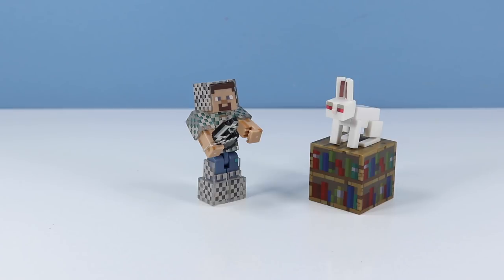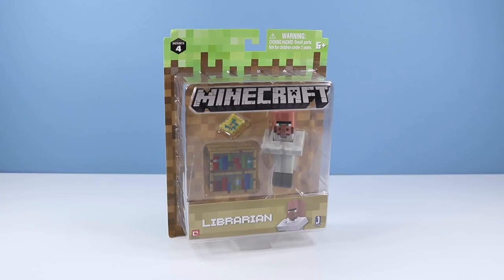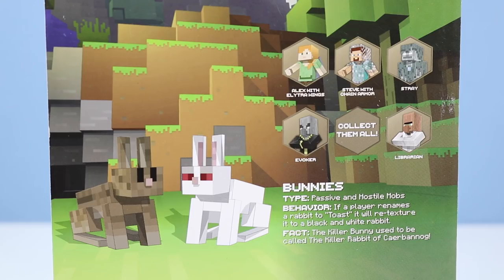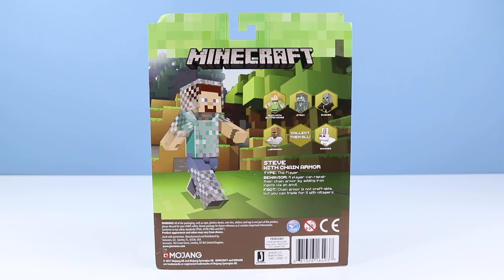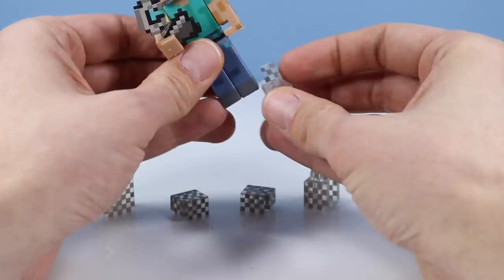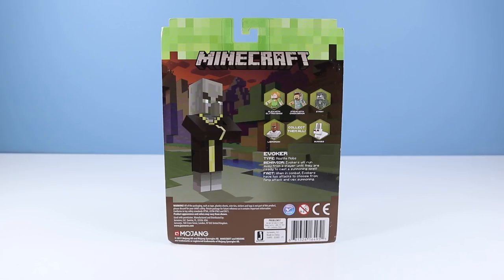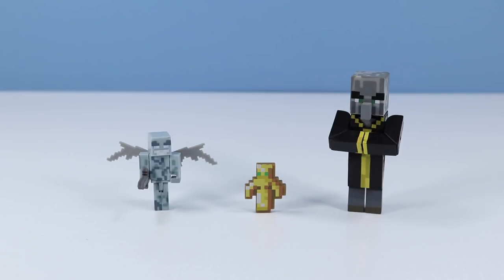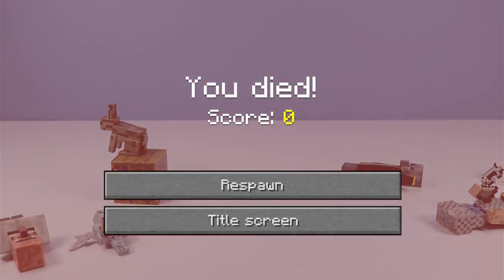Minecraft Jazwares Series 4 Evoker & Bunnies & Steve with Chain Armor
Minecraft Jazwares Series 4 Toys; Evoker, Steve in Chain Armor, 3 Bunnies, and Librarian Action Figure. Squirrel Stampede opens and reviews the 2018 figures. Each comes with accessory and item. Evoker comes with a Vex, and Totem of Undying. Steve with Chair Armor comes with a shield and flint and steel. Bunnies come with a cake. Librarian comes with Bookshelves and a map! Which one is your favorite?

Found USA retail, Walmart and Target, Amazon $9.99 each

Corny Farmers
Army of Darkness
Spider Juice